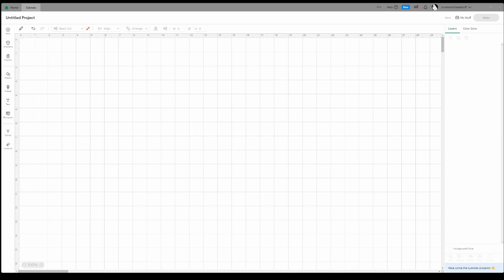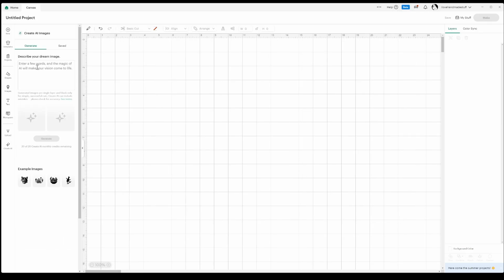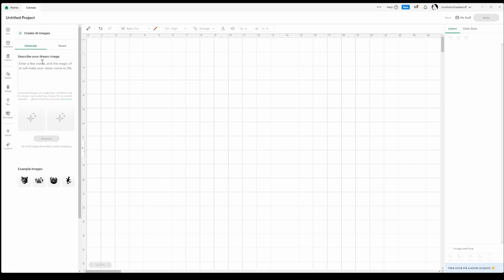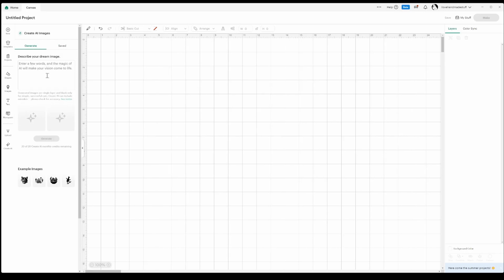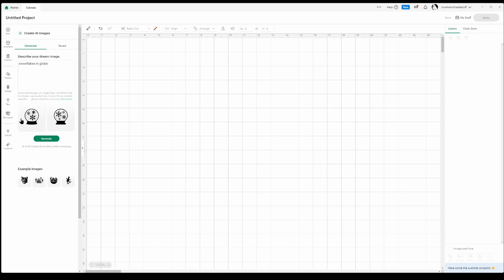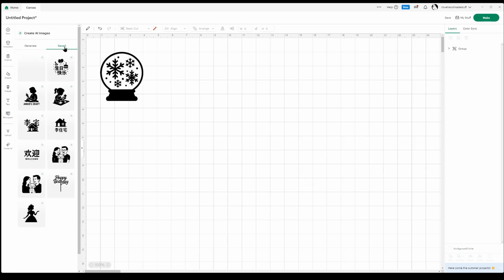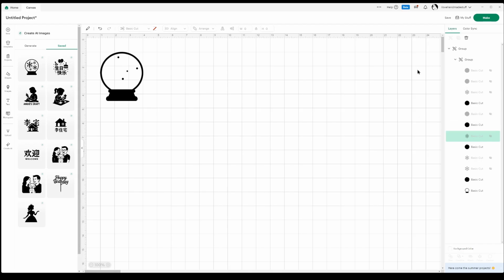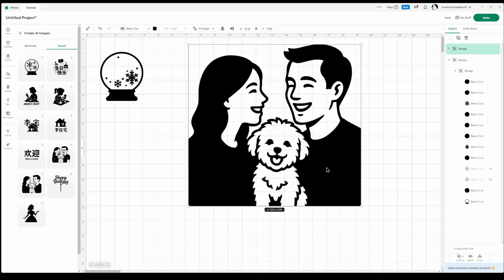Cricut with AI!?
NO PURCHASE NECESSARY. Aff links can be found

ACCESS MEMBER EXCLUSIVE CODES:
Jan 1 - Mar 31 : WINTER10
Apr 1 - June 30: SPRING10
July 1 - Sept 30: SUMMER10
Oct 1 - Dec 31: FALL10